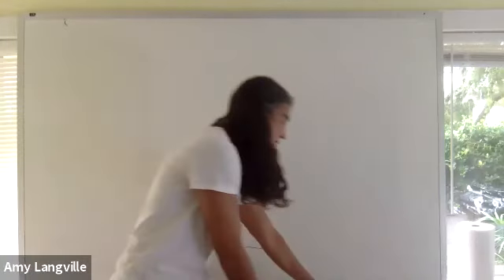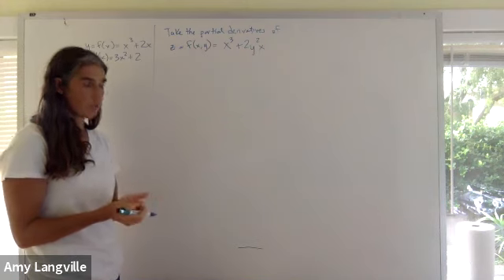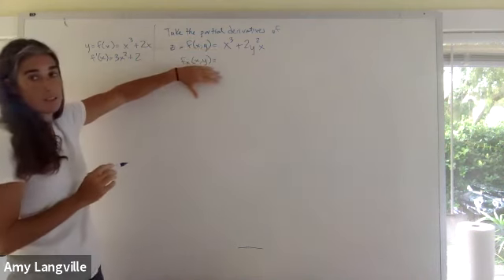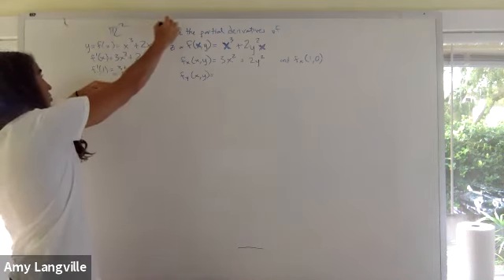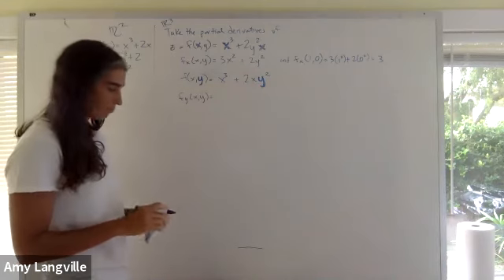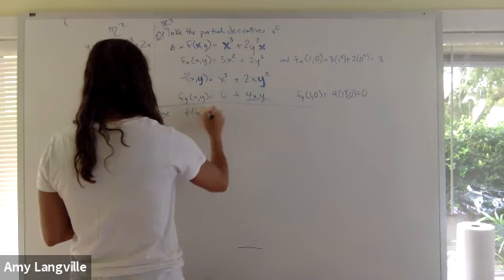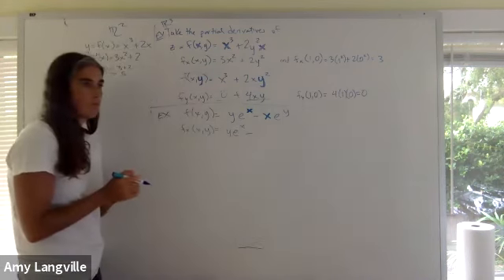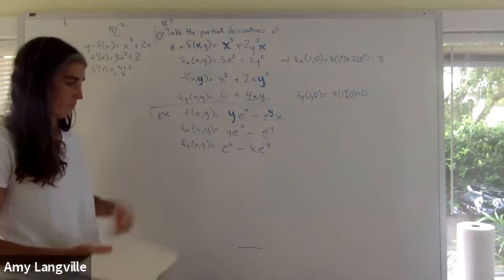Module 2. Video 1: Partial Derivatives (11min)